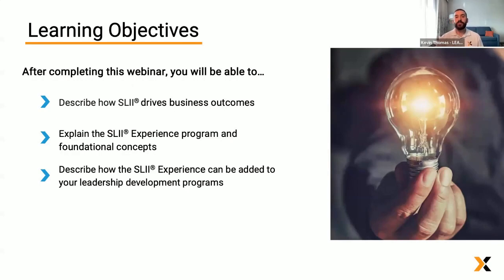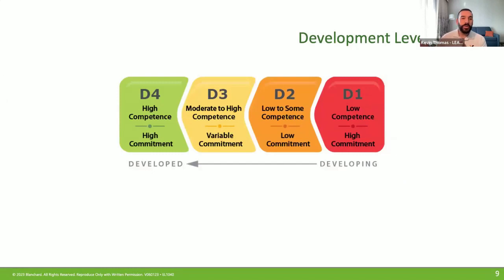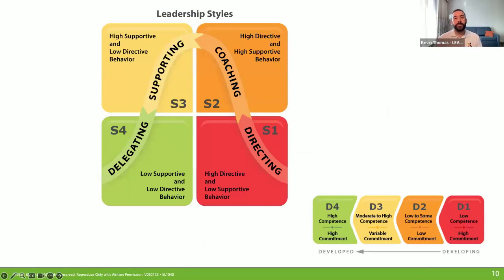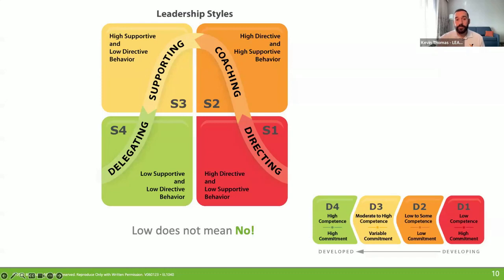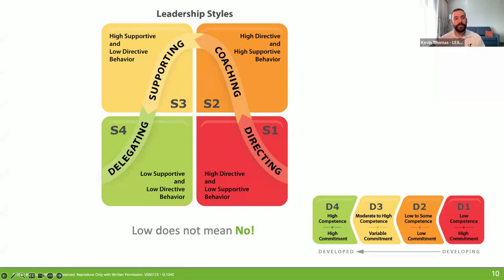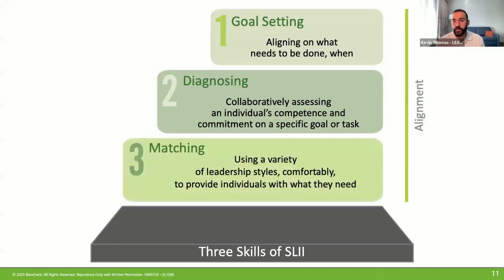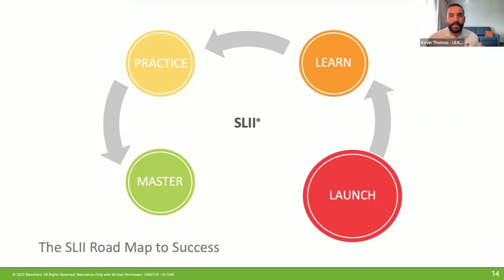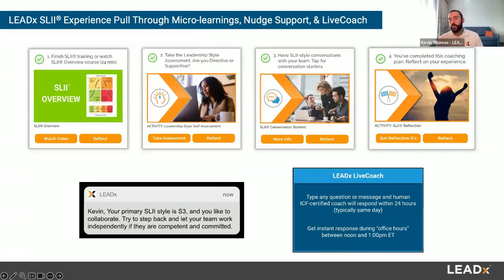SLII® Make Your Managers into Great Leaders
In this live event, we break down the SLII® model, why it's so valuable, and how to train it so your managers never forget what they learned.

Joining us was Kevin Thomas, certified SLII® coach and the Head of OD at LEADx. He’s an ex-Google OD practitioner, consultant, and certified ICF leadership coach.

We covered:
- The business case for SLII®
- What is the SLII® model? An introduction.
- How do you pull learning through? Engrain the model in your managers’ day-to-day work.